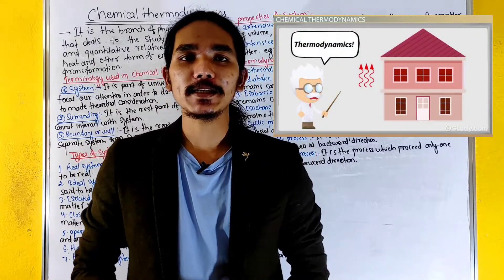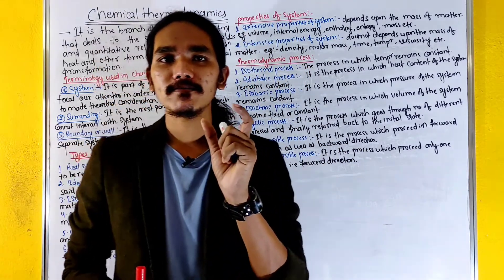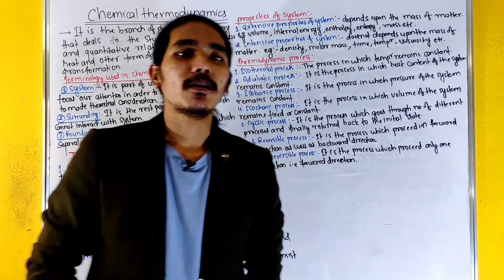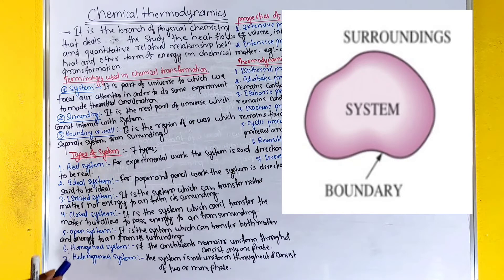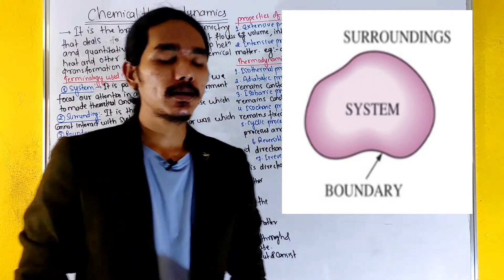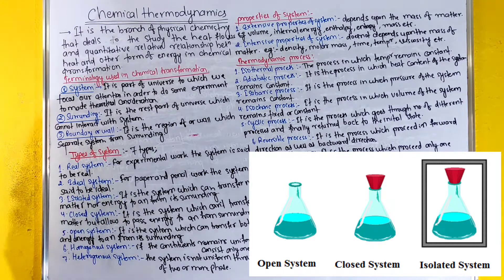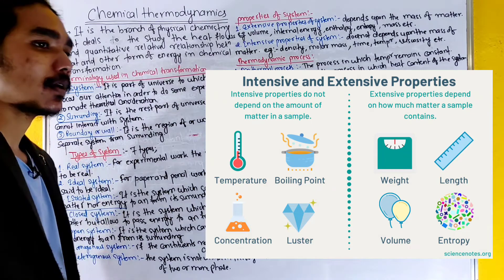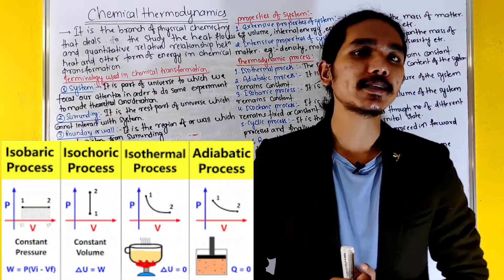Introduction Of Chemical Thermodynamics | Thermodynamic Properties | Type of system | नेपाली मा - 1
Chemical thermodynamics is the study of the interrelation of heat and work with chemical reactions or
with physical changes of state within the confines of the laws of thermodynamics.
What is thermodynamics in chemistry terms?
What are the types of chemical thermodynamics?
What is the difference between chemical thermodynamics and physical thermodynamics?
What is chemical thermodynamics class 11?
Is thermodynamics hard class 11?
Is thermodynamics important for NEET chemistry?